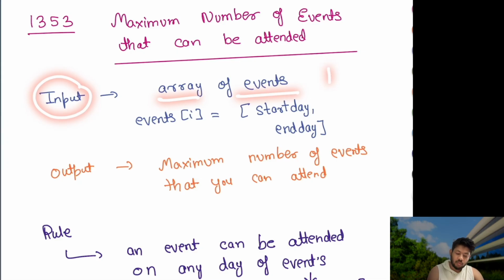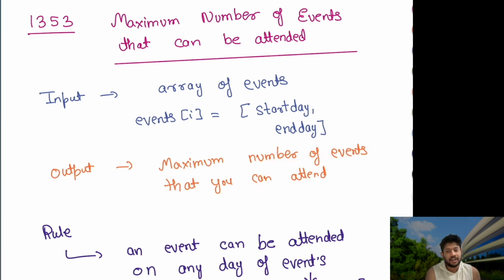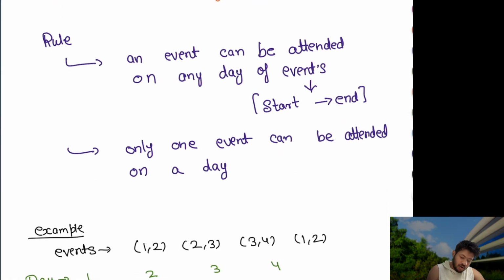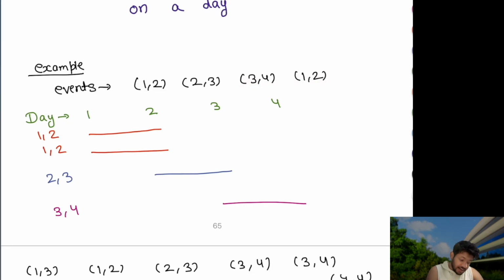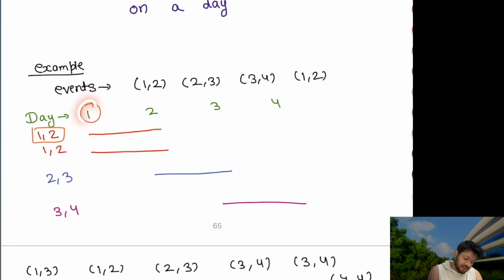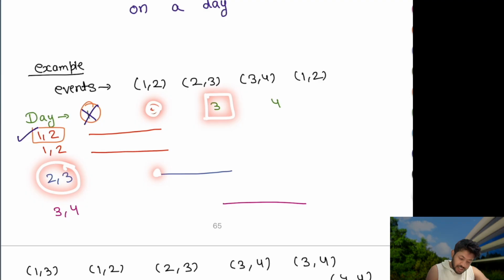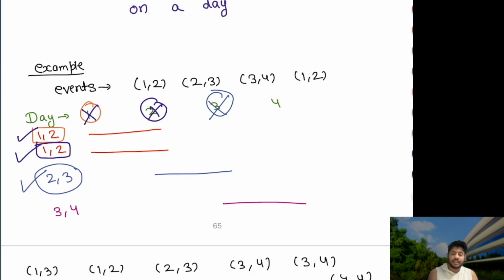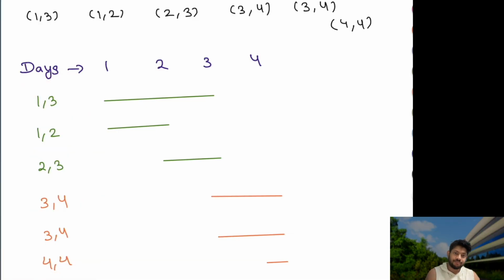FastAPI Tutorial #5 | Path Parameters in FastAPI (Enum, Ordering, Filepath) | Python FastAPI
Welcome to the FastAPI Full Series | Beginner to Advanced 🚀
In this video (Part 5), we’ll cover everything about Path Parameters in FastAPI:
✅ How to define path parameters in routes
✅ Using Enum for path parameters
✅ Ordering of path parameters in routes
✅ Using {filepath:path} for dynamic file paths

Path parameters are essential for building dynamic APIs — by the end of this video, you’ll have a solid understanding of how they work in FastAPI.